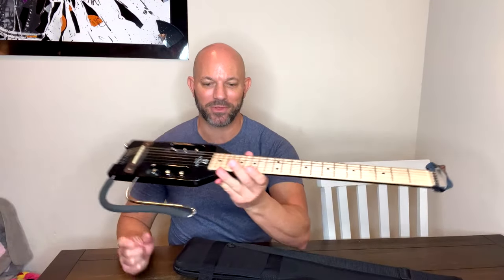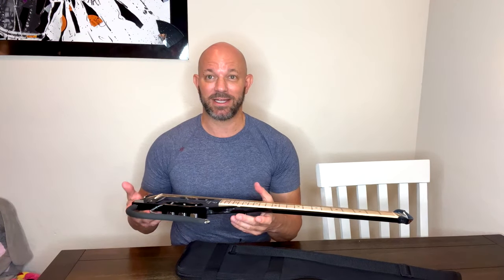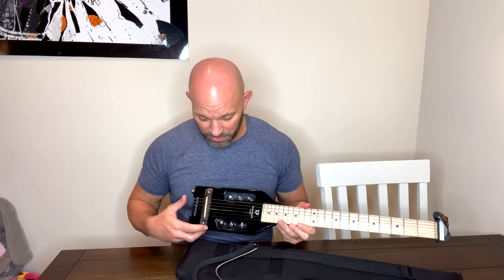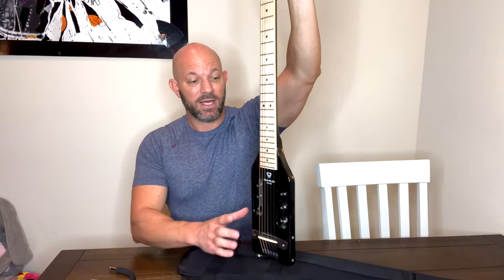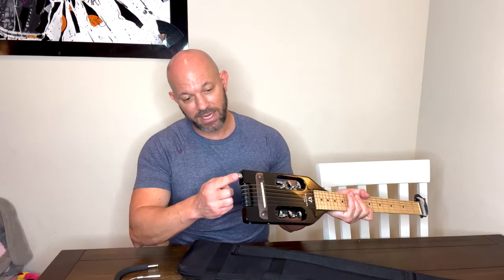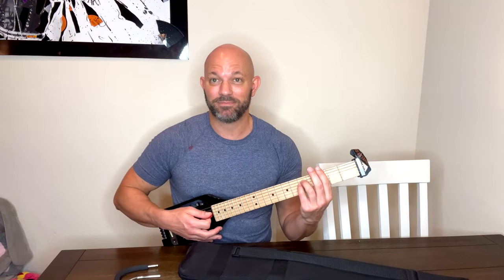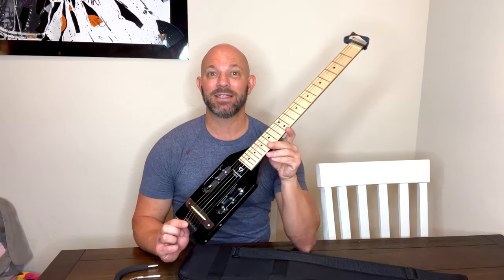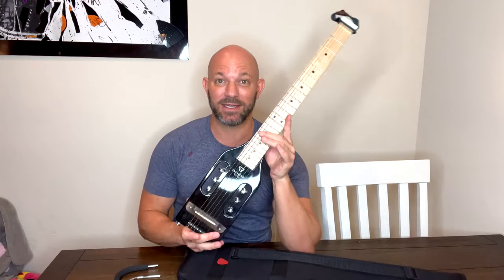Traveler Guitar Ultra Light Acoustic Electric Guitar Review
Traveler Guitar Ultra-Light Acoustic Acoustic-Electric Guitar, Black Gloss - Other designs also available.

Brand: Traveler Guitar
Color: Black Gloss
Body Material: Maple
Fretboard Material Type: Maple Wood
Guitar Pickup Configuration: Piezoelectric
String Material Type: Bronze
Hand Orientation: Right
Guitar Bridge System: Wood
Scale Length: 24.75
Number of Strings: 6